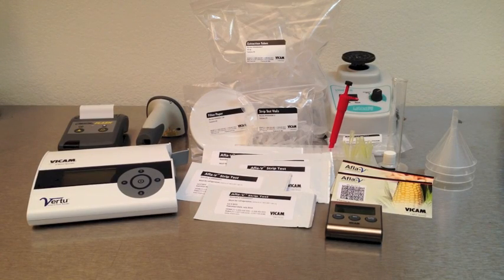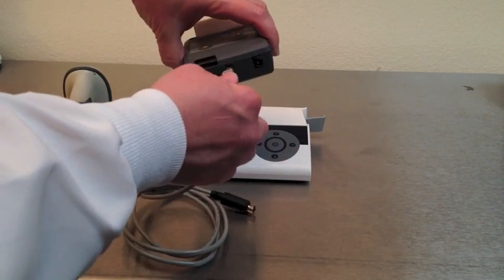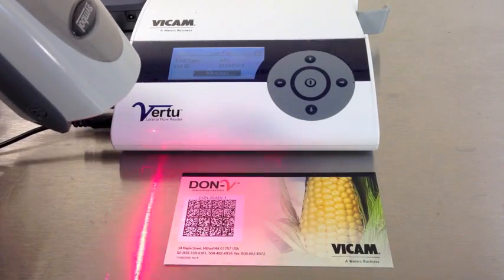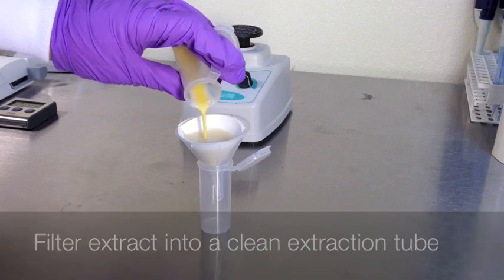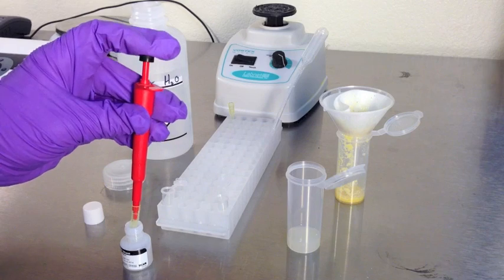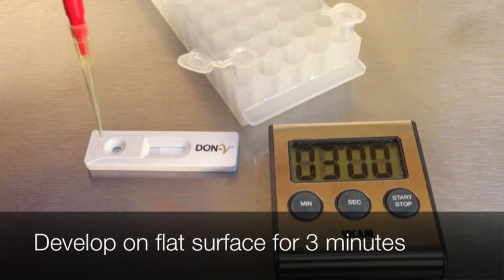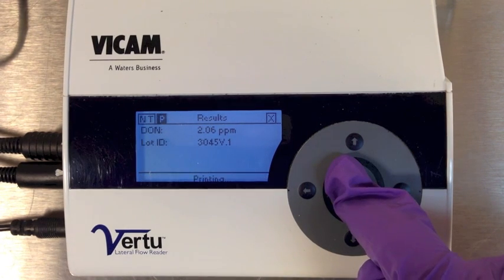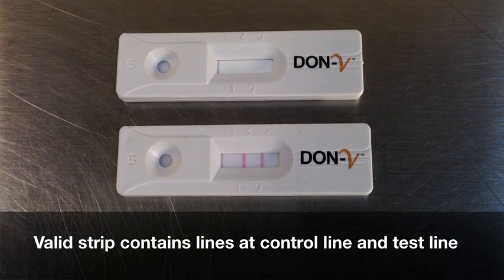Don-V Wheat - Room Temperature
Quantitative lateral flow procedure using the Vertu Lateral Flow Strip reader for the detection of DON in wheat.

VICAM Vertu - DON V - Wheat